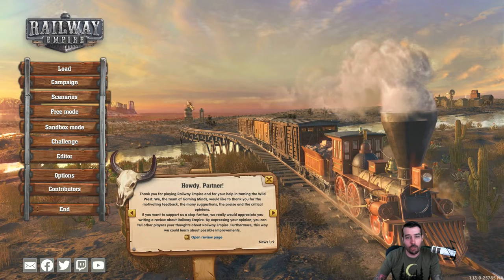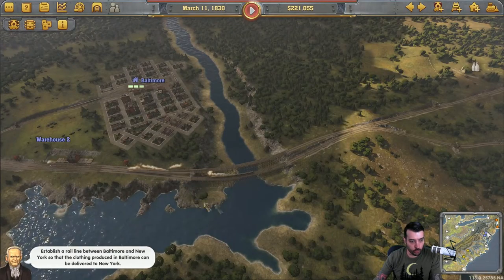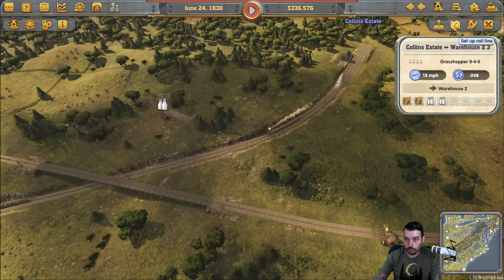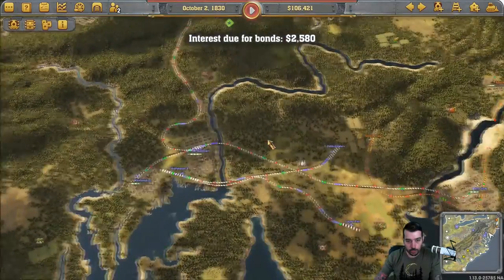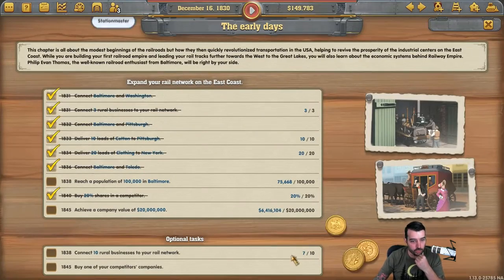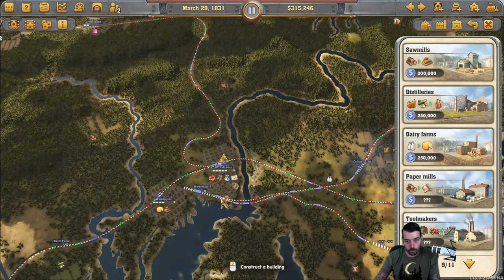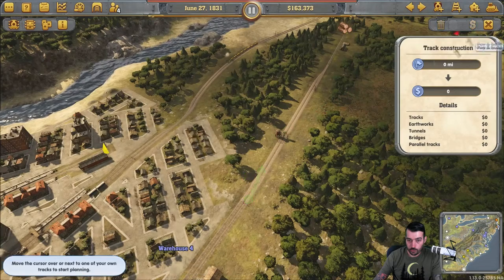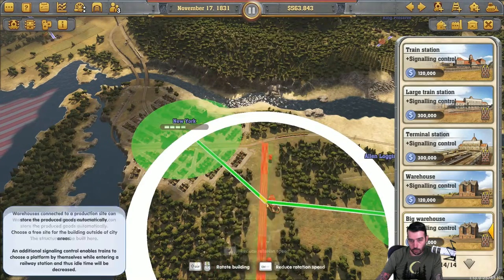Railway Empire (PC) - Campaign - Chapter 2 - President Medal Guide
All donations are doubled and donated to the Cancer Research Institute (up to $5000 per year).

The Middle Aged Gamer playing Railway Empire on the PC. This video is a detailed walk-through on how to obtain the president's medal on the Chapter 2 campaign mission.

Steam: The Middle Aged Gamer  (Make sure to put spaces)
Origin: MiddleAgedGamer
PSN (PS3/PS4): BlacknRedGT

Gameplay PC Specs:

32 GB [8 GB x4] DDR4-2400 - G.SKILL Ripjaws 4
Gigabyte Z390 AORUS Ultra
Corsair Hydro Series H80iv v2 AIO Liquid CPU Cooler

MSI G65 Stealth Thin 8RF

Recording PC Specs:

64 GB [8 GB X8] DDR4-2400 Memory
1 x Asetek 510LC Liquid CPU Cooling System

Words from the developer:

In Railway Empire, you will create an elaborate and wide-ranging rail network, purchase over 40 different trains modeled in extraordinary detail, and buy or build railway stations, maintenance buildings, factories and tourist attractions to keep your travel network ahead of the competition. You’ll also need to hire and manage your workforce if you want to ensure an efficient train service, whilst also develop over 300 technologies ranging from mechanical improvements to the trains themselves to workplace infrastructures and advanced amenities as you progress through five eras of technological innovations.

However, you can’t just build and research your way to the top – the competition never sleeps, and to keep your business on track you’ll have to survive against up to three rival tycoons. To get to the top you may have to resort to more cutthroat tactics as you attack and sabotage your opponents through raids and industrial espionage.